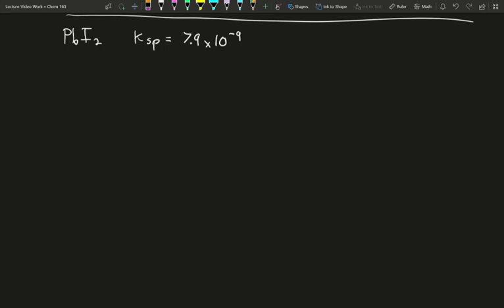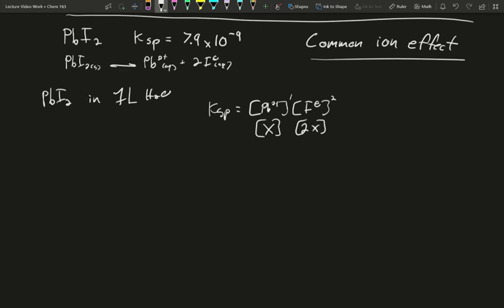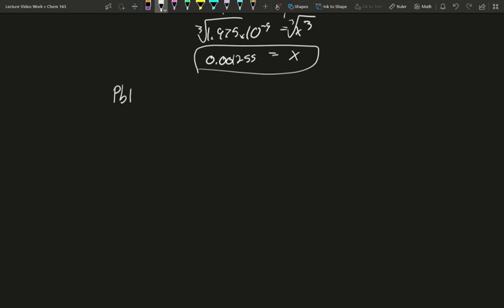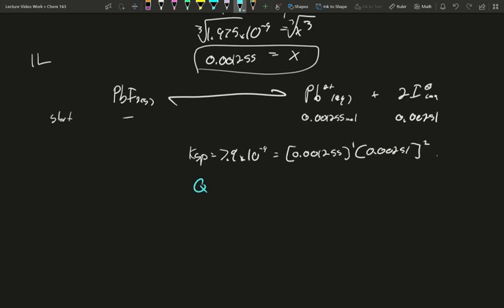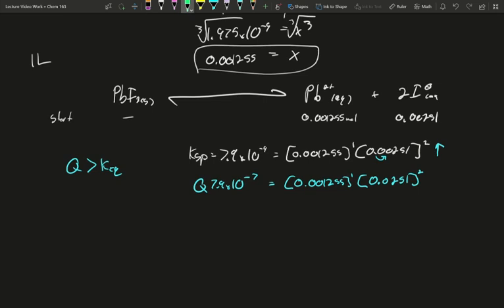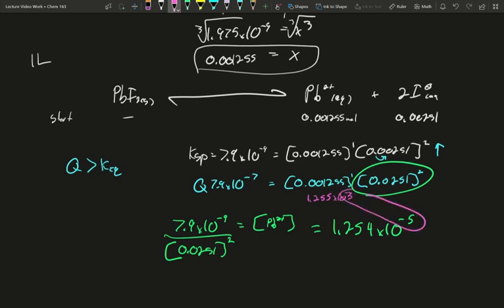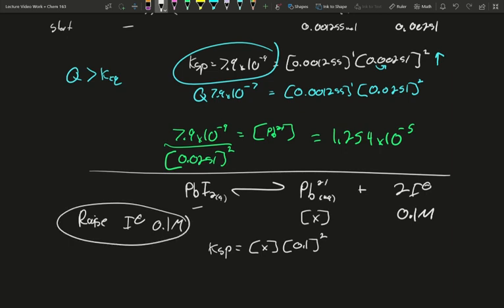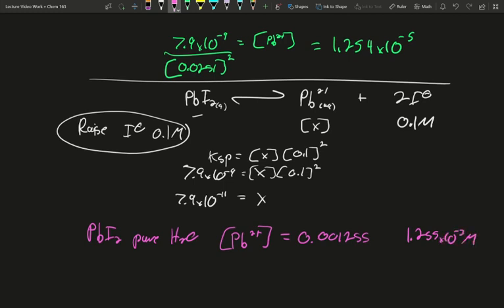Ionic Solubility 2 - Common Ion Effect